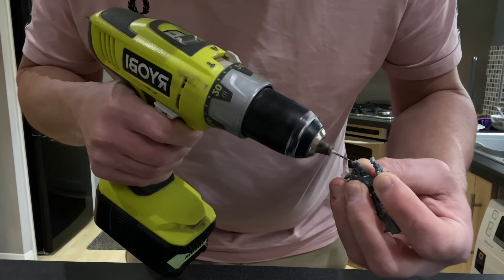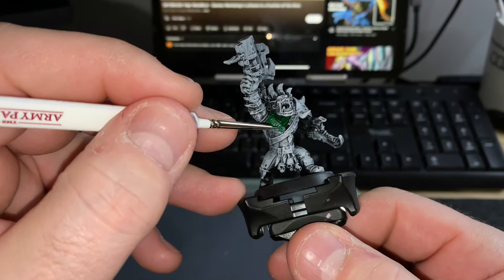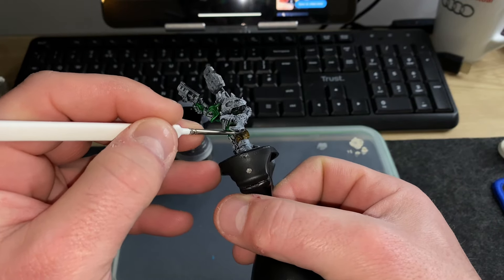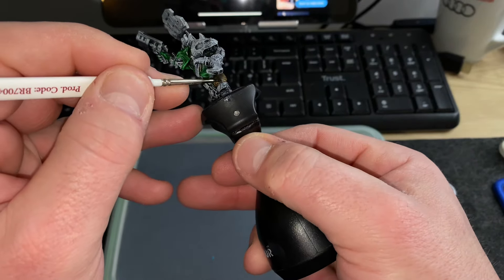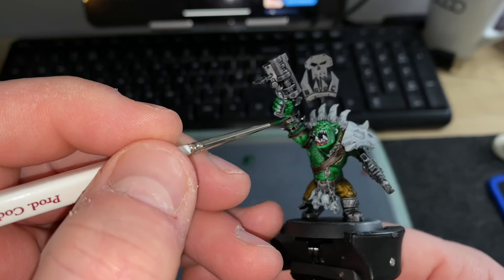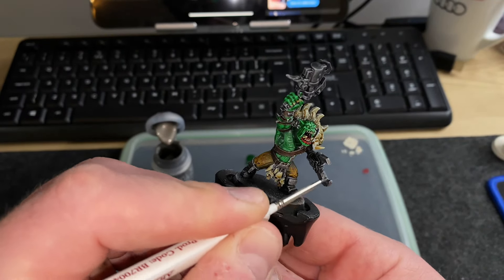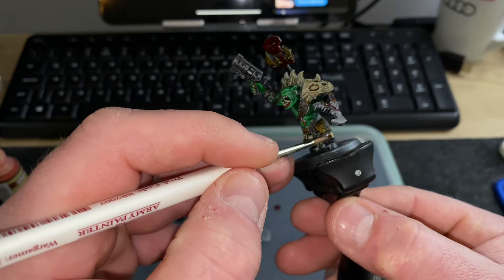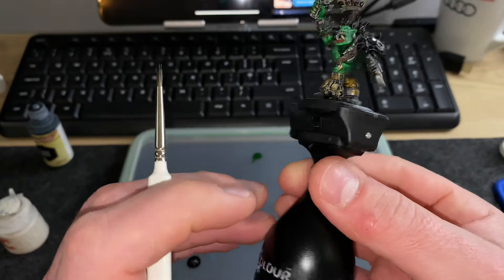Slapchop Painting Technique for speed painting Miniatures FAST!!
Unleash the ultimate speed painting hack for Warhammer miniatures with our groundbreaking "Slapchop Painting Technique"! Join me as we revolutionize the hobby, demonstrating how this method delivers fast and stunning results. Discover the joy of efficient painting without compromising on quality. Master the art of speed while maintaining precision and detail. Watch, learn, and elevate your miniature painting game!